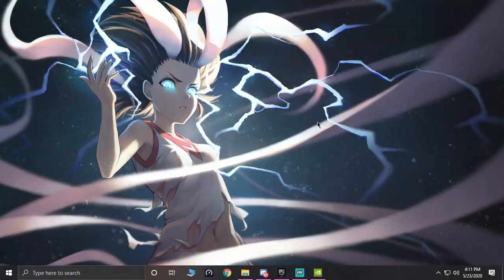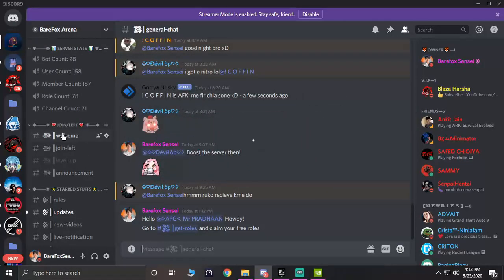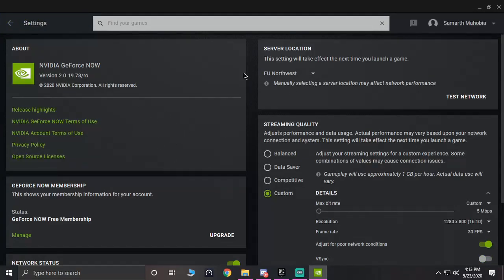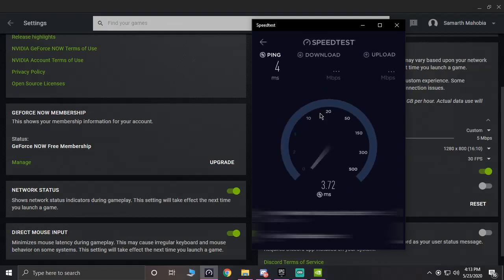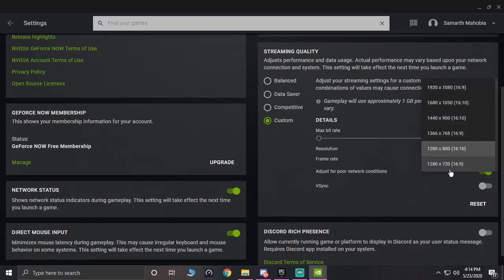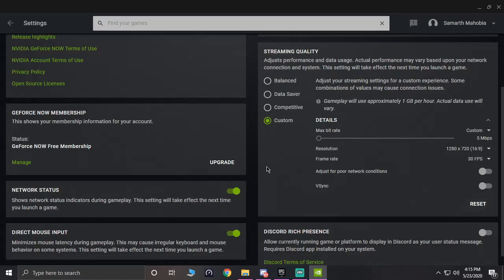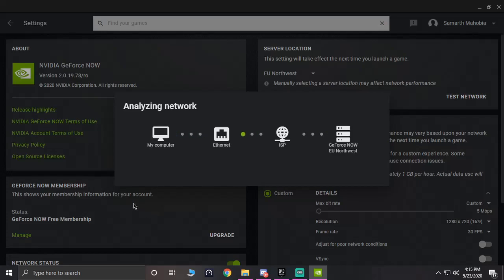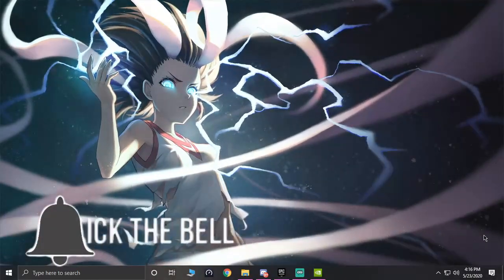How To Fix BLURRY SCREEN in Geforce Now! | ULTIMATE GUIDE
Hello Youtube!

Regards,

Barefox!